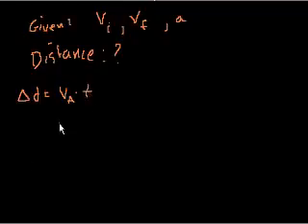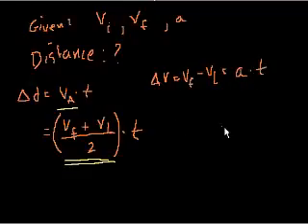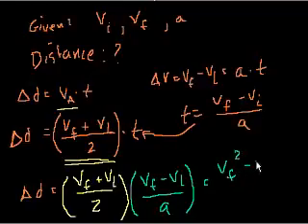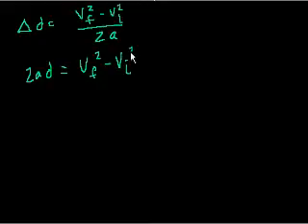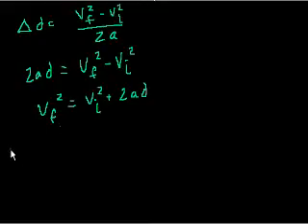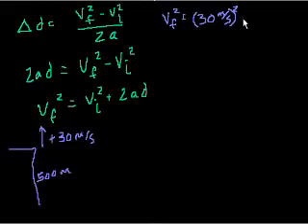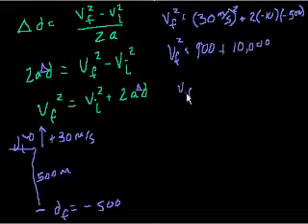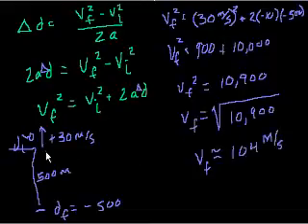Projectile motion part 2